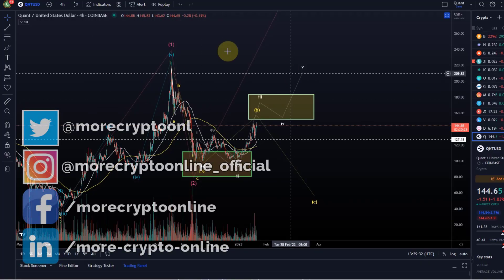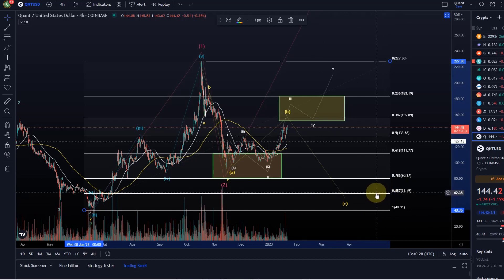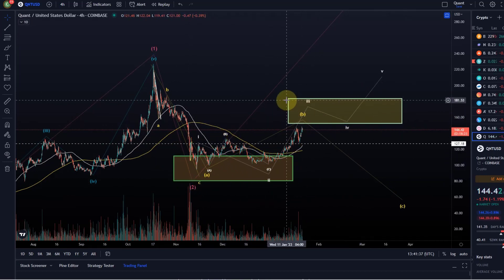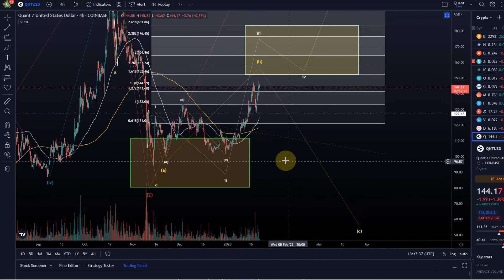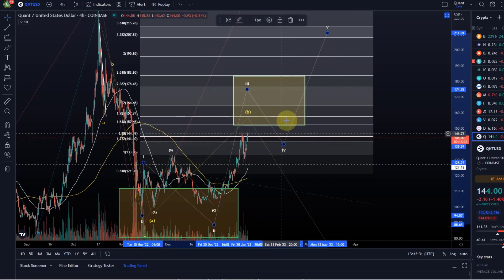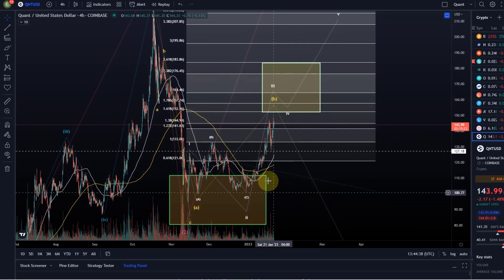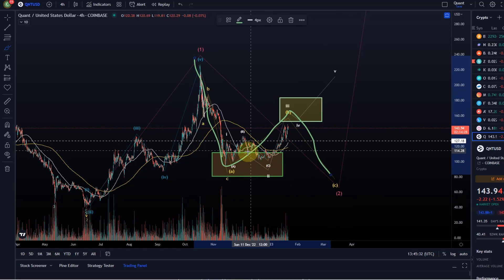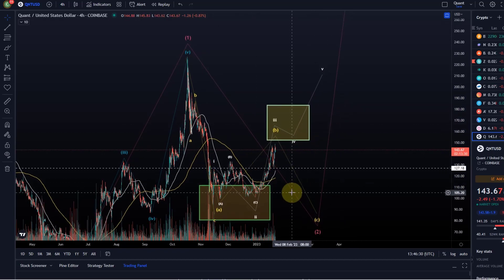Quant QNT Price News Today Technical Analysis - Price Now! Quant Price Prediction 2023